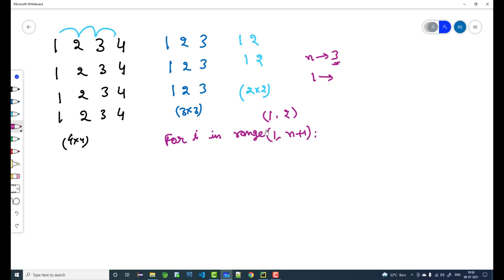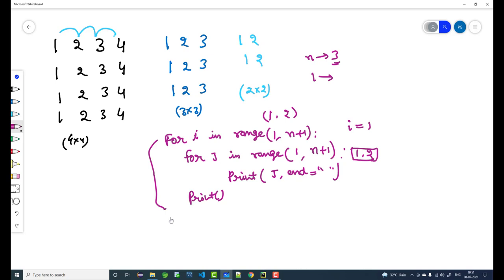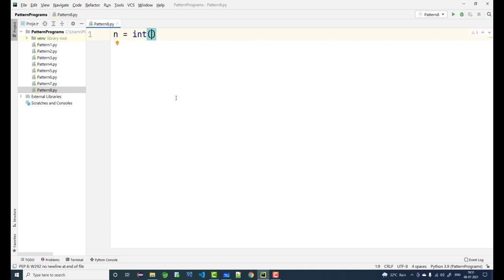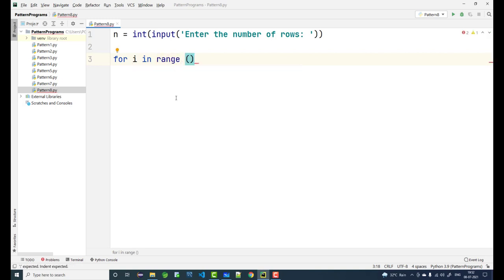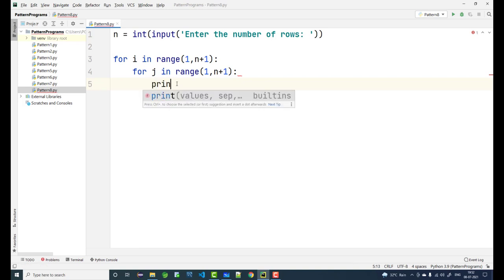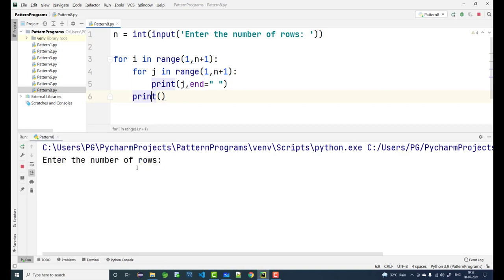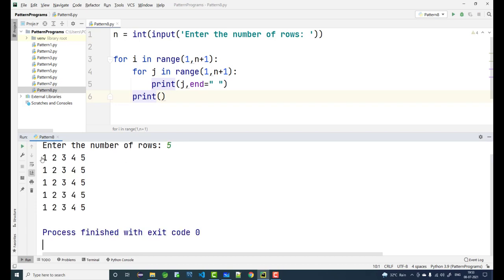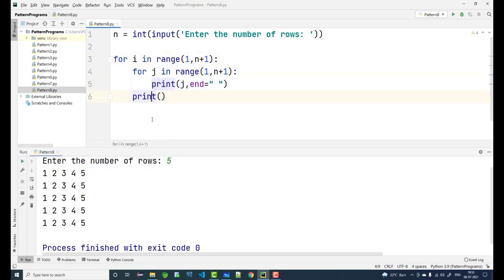Pattern-7 : Pattern Programs in Python #8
In this video, let's talk about a simple pattern.

🔗Social Media 🔗